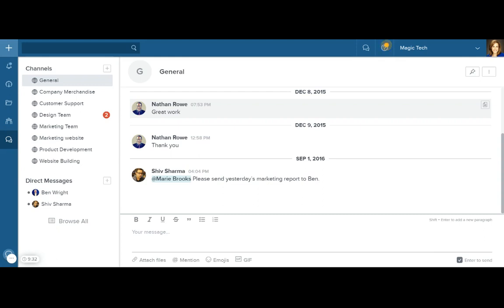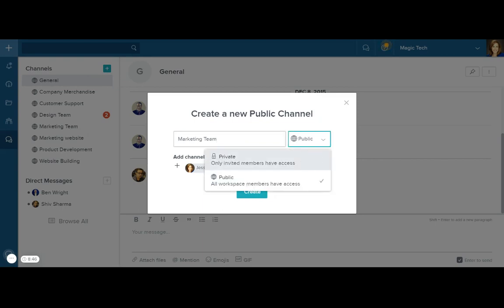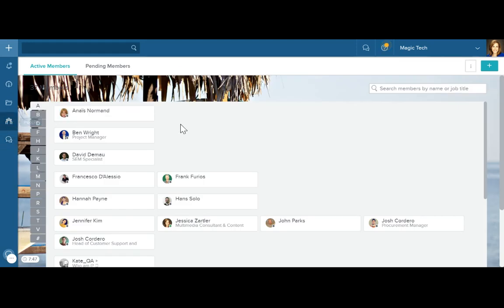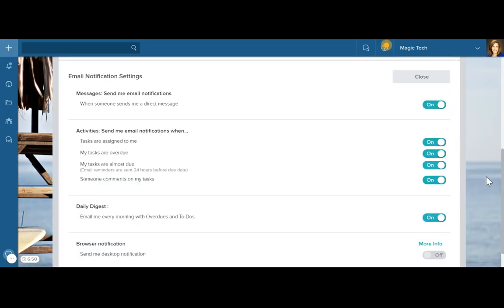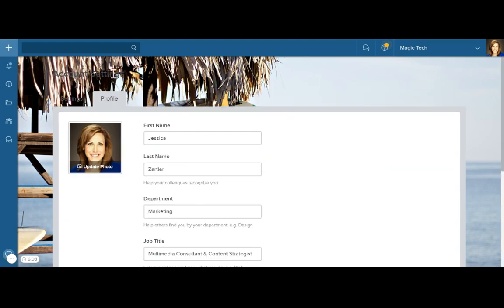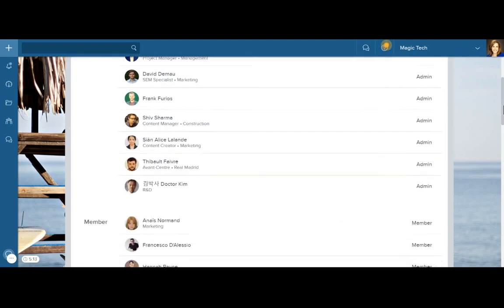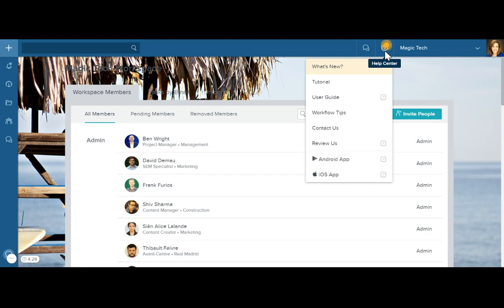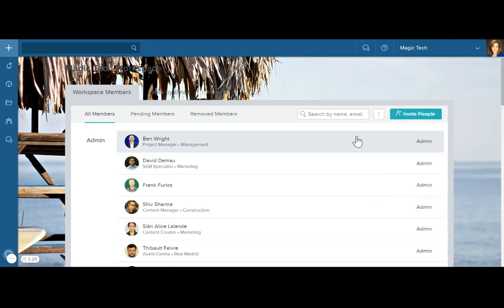Taskworld Demo (Part 2/2)